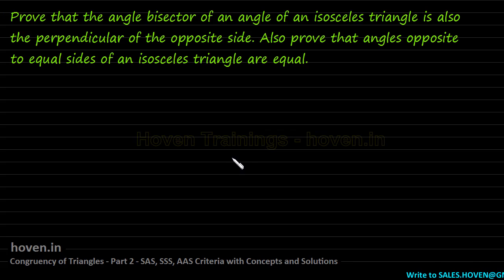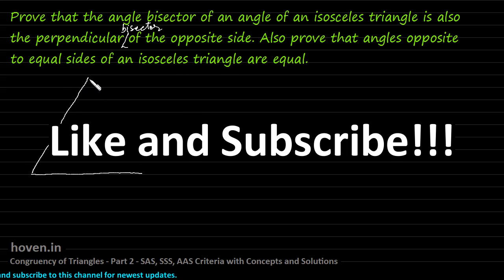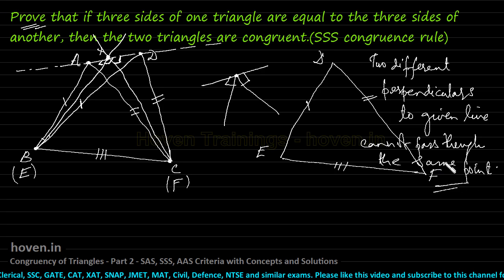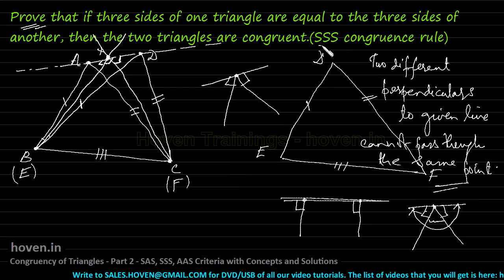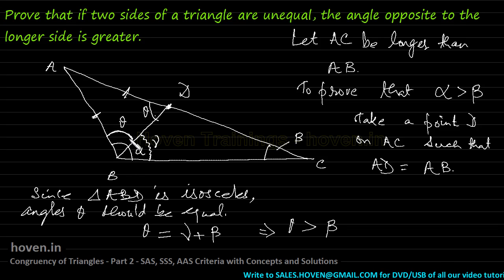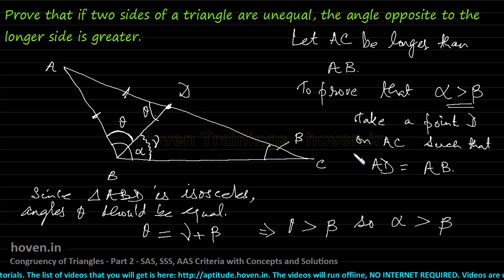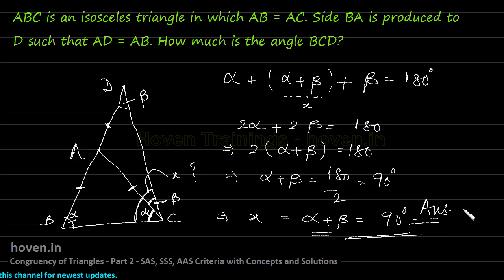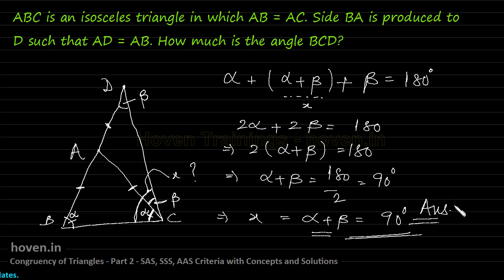CONGRUENCY and SIMILARITY of TRIANGLES(Geometry) Part 2 for SSC CGL, CAT, Bank PO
Proof of the theorem that the angle bisector of an angle of an isosceles triangle is also the perpendicular bisector of the opposite side. We also prove the SSS congruency rule. Proof of the geometrical fact that the side opposite to a greater angle is longer than the one opposite to a shorter angle. Also contained is the proof that sides opposite to equal angles of an isosceles triangle are equal. Lastly, we take a few questions.